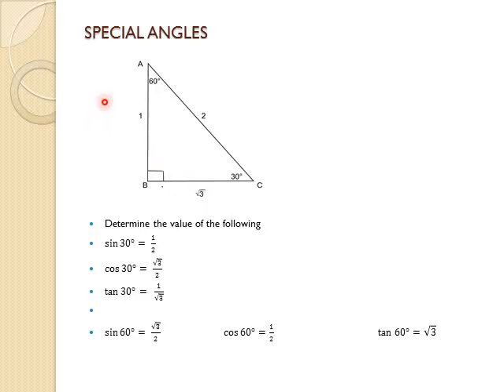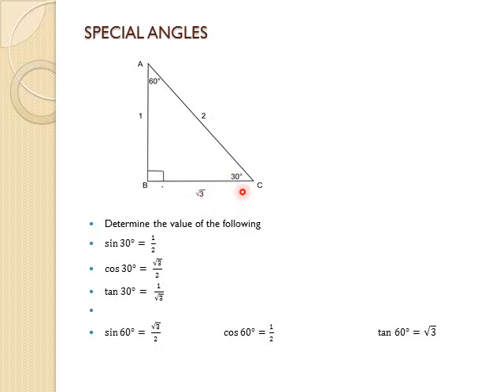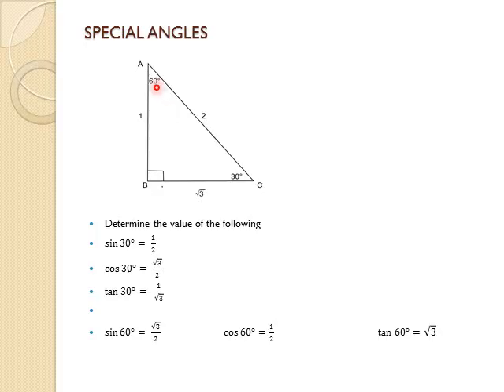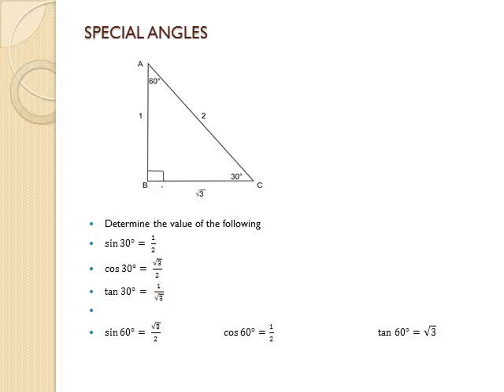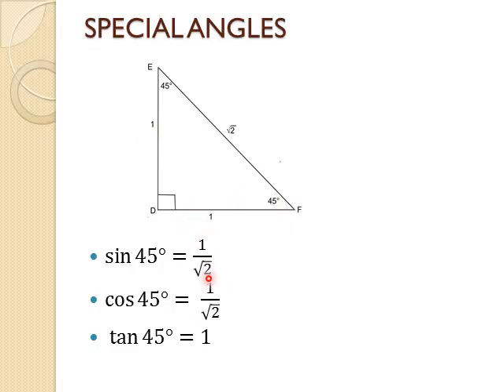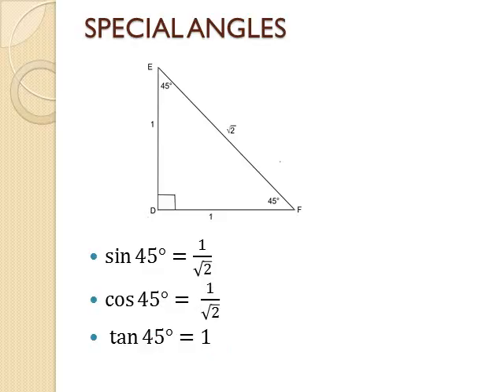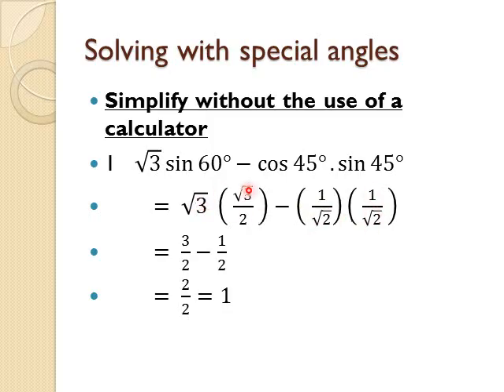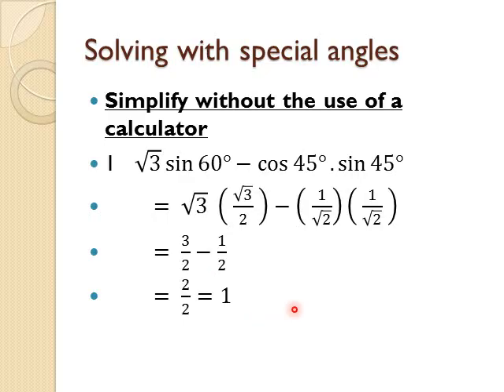3 3 Grd 11 trigonometry special angle revision